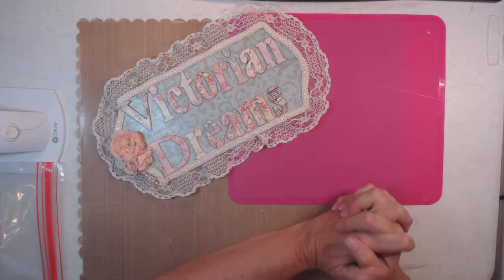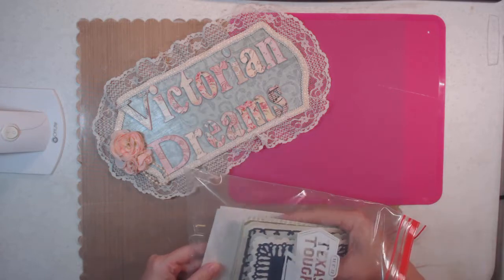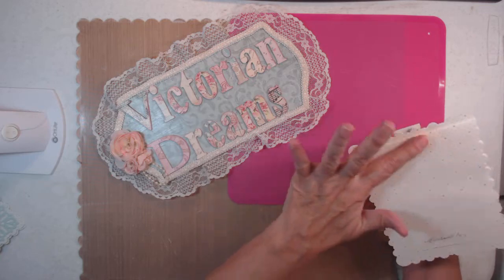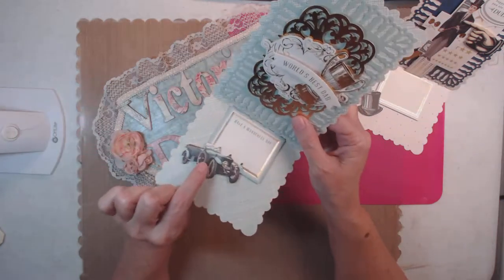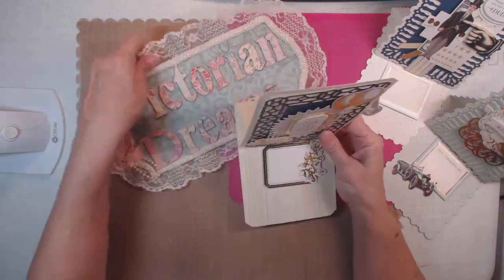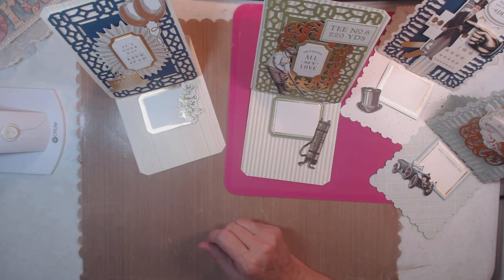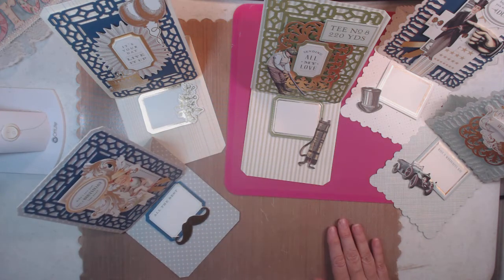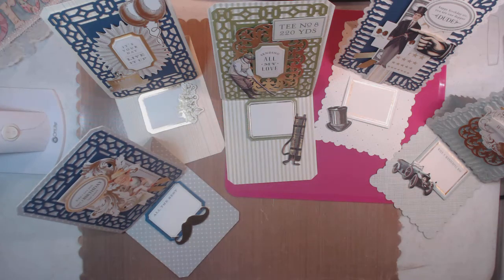For Him Easel Cards